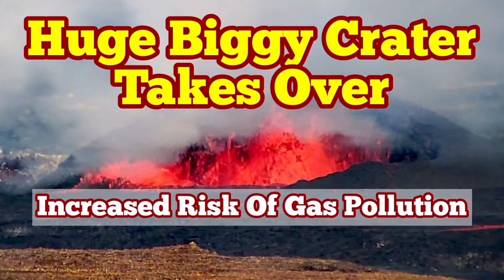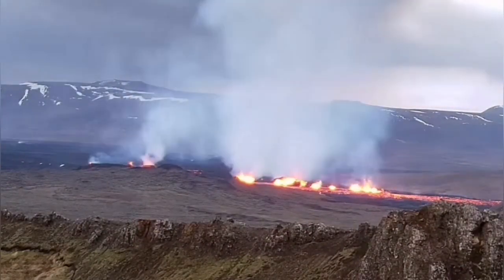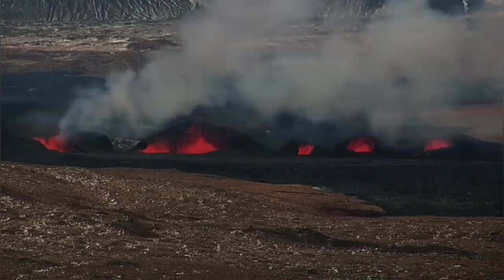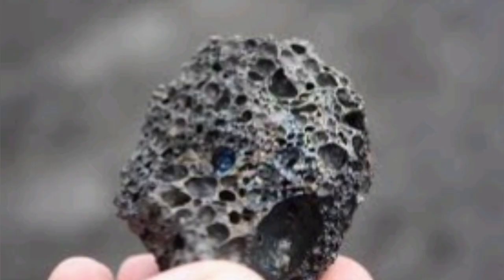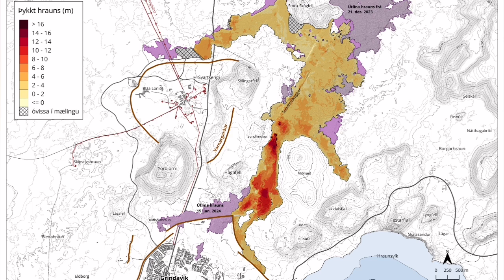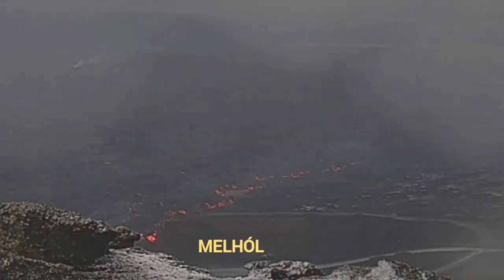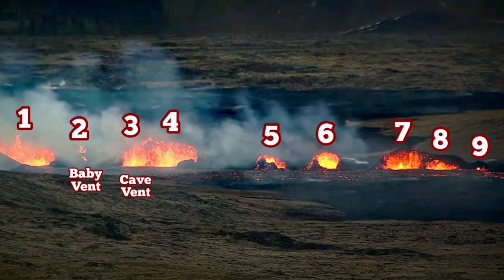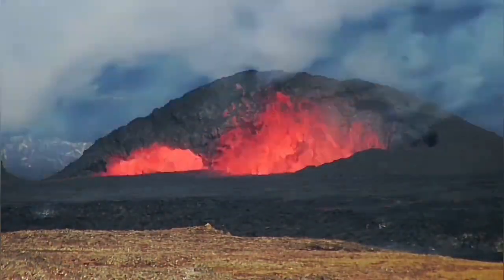Huge Crater Biggy Takes Over: Increased Risk Of Gas Pollution, Iceland Svartsengi Volcanic System